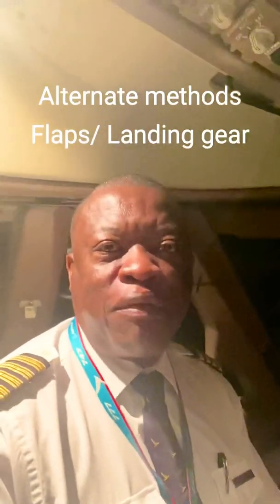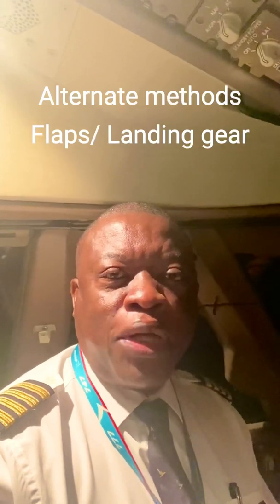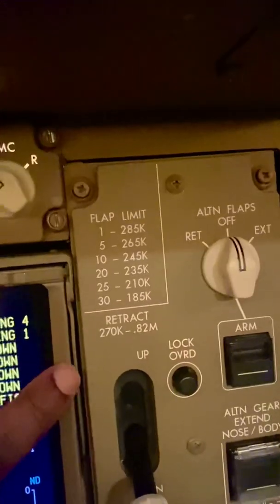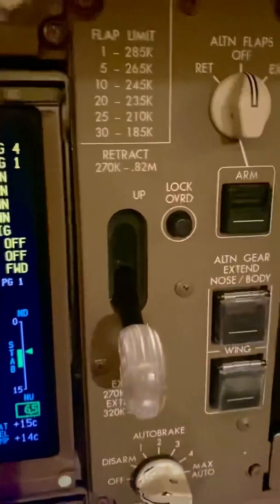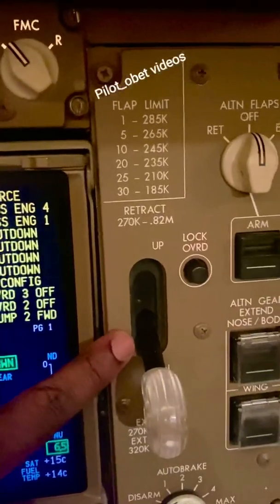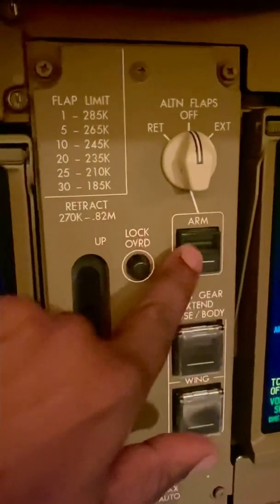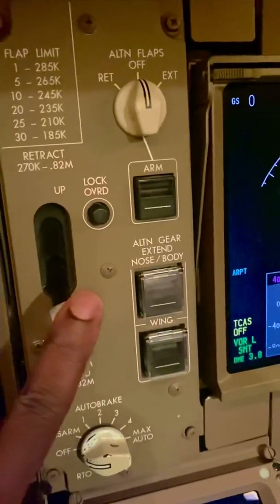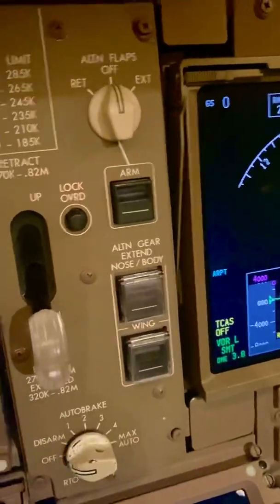Alternate operation- Flaps/Landing Gear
How do you do everyone. This is the first in a four part series regarding alternate operation of the Flaps and Landing gear on the B747-400/ and the B747-8. In this first clip I am just describing the panel location where the respective switches/lever are located. The actual operation will be the subject of another clip. So familiarise yourself with the switches for now so it is easier to understand when I talk about operation in a few days time. Hope you like it. Cho Di Gin! Later😀✈️✈️✈️✈️